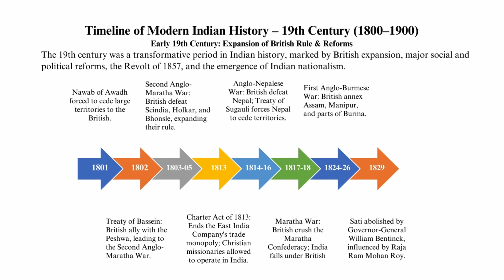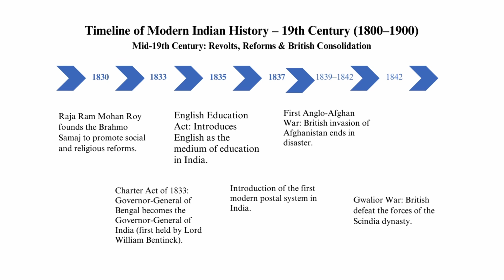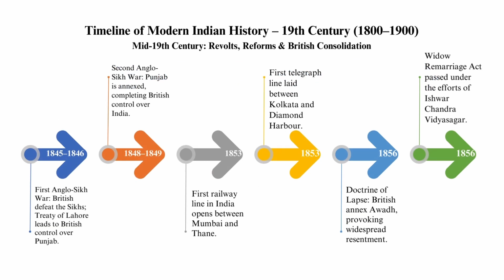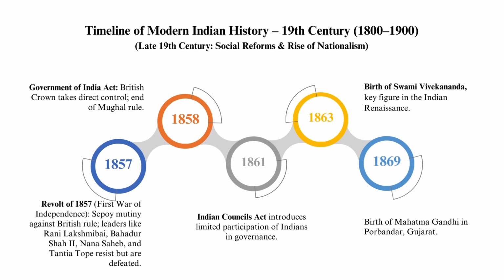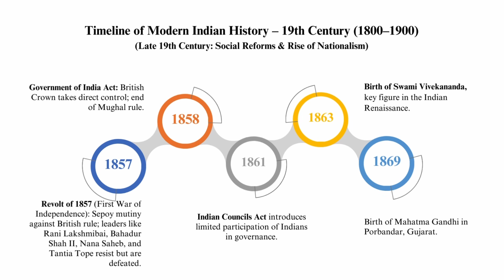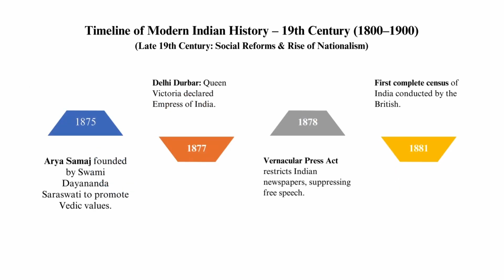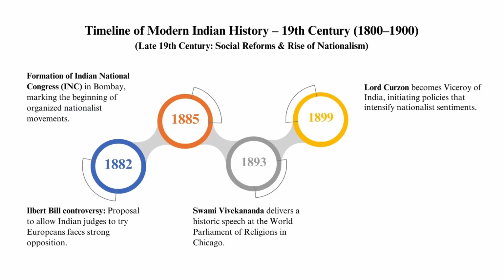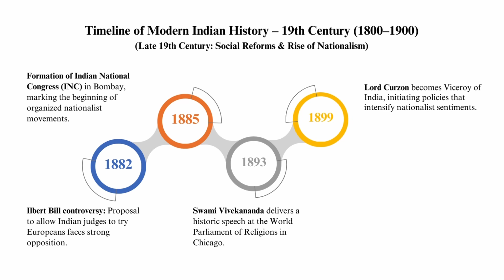Timeline in Modern Indian History (19th Century)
Timeline Modern Indian History (19th Century)
📚 Modern Indian History Lecture | Competitive Exams & College Studies

This lecture is designed to provide educational and informative content for students preparing for Modern Indian History in various competitive exams (UPSC, MPSC, SSC, etc.) and college courses.

🔹 What You’ll Learn:
✅ Key events in Modern Indian History